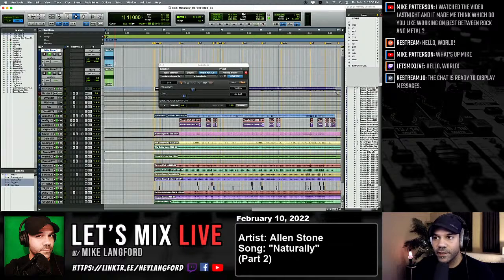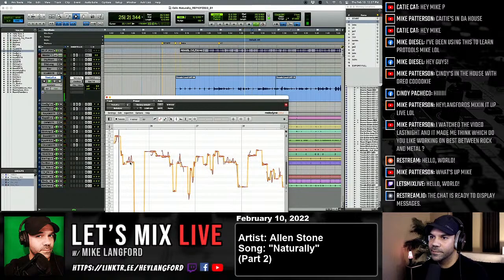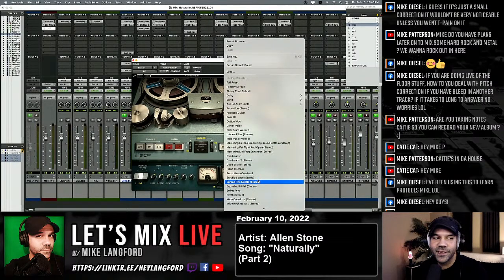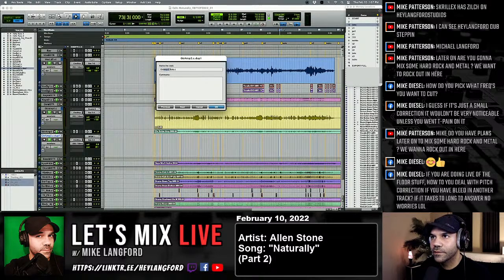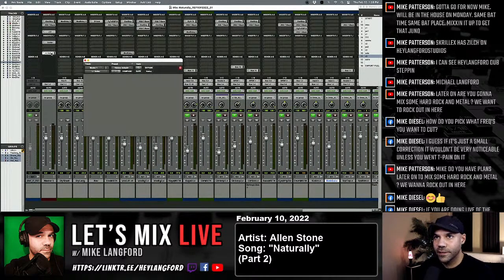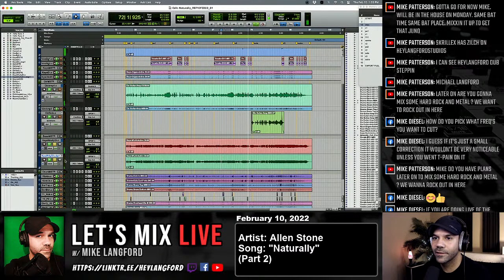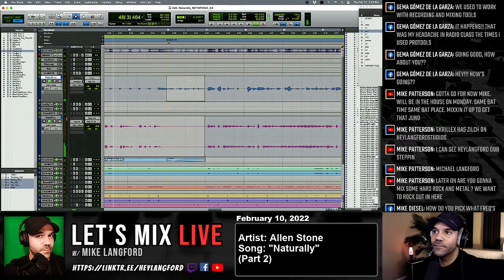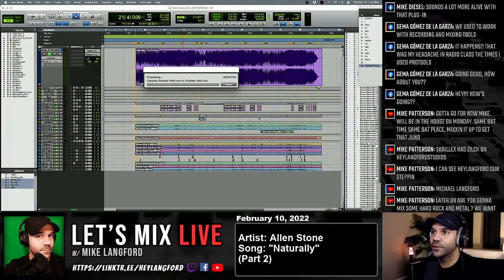Mixing Basics: "Naturally" by Allen Stone // Let's Mix Live (Ep.1 - Part 2)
Mixing Basics: "Naturally" by Allen Stone (Ep.1 - Part 2)
Let's Mix LIVE w/ Mike Langford !!! (02.10.22)

In this video, we discuss ways to start to mix, basics of editing and mixing, and ways to approach your mix. There are many ways to arrive at a great sounding mix! Sometimes mixes come together quickly and sometimes we need patience! These livestream, long form Pro Tools examples aren't for everyone, but if you're curious to look over the shoulder of someone who's doing this for a living, here's your chance!

// All downloads from this site are provided free of charge for educational purposes only, and the material contained in them should not be used for any commercial purpose without the express permission of the copyright holders. For projects hosted on other sites, please refer to their separate conditions of use.

▶ ABOUT
// Hi! My name is Mike Langford! I'm a producer, recording engineer, and mixer from Toronto, ON (Canada). On this channel I'll be doing live stream demonstrations showing mix preparation, music editing, and mixing using Pro Tools.

▶ TECHNICAL:
// Webcam: Logitech C920 Webcam HD Pro / Elgato Facecam
// Mixer: Behringer X1204 USB
// Microphone: SM7b
// Headphones: Beyerdynamic DT990 Pro /Audio Technica ATH-M40x
// Capture Card: Elgato HD60S+
// DAW / Pro Tools CPU: 2020 Mac Mini, M1 8-core, 16GB RAM
// Streaming CPU: 2018 Mac Mini, 3.0GHz 6-core Intel Core i5, 32GB RAM